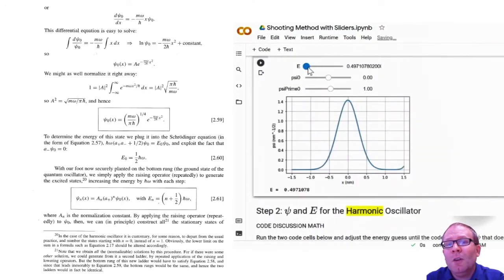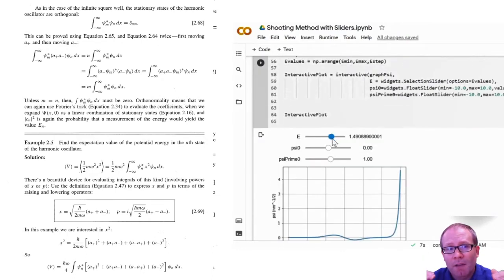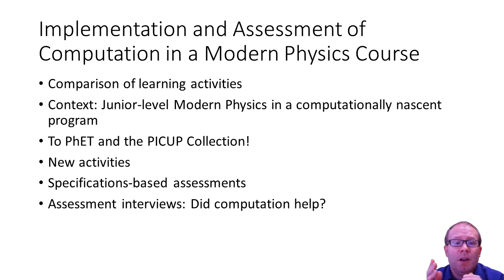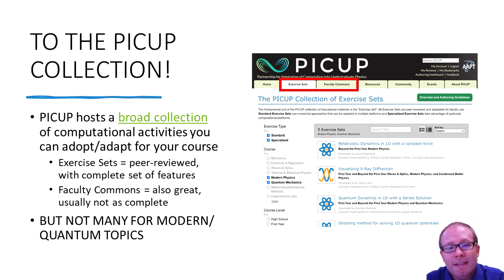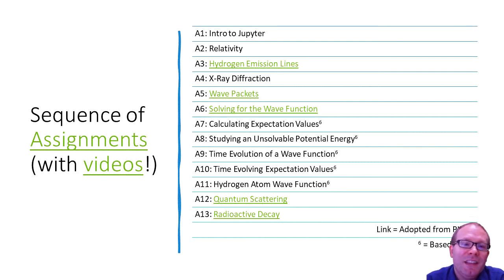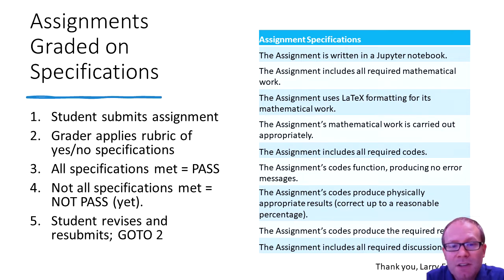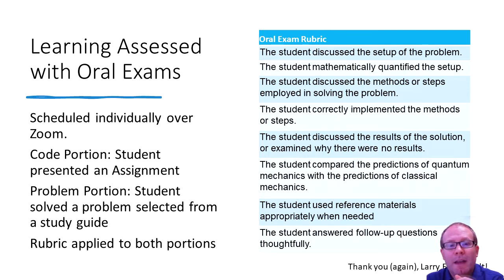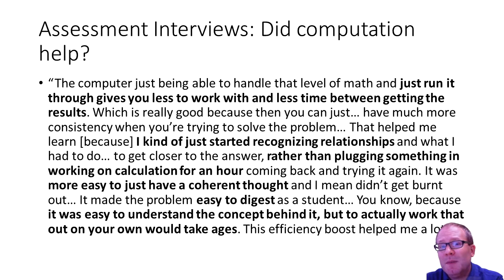Implementation and Assessment of Computation in a Modern Physics Course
Many of us remember passively wading through a lengthy and esoteric derivation of the energy eigenstates of the harmonic oscillator, which we likely revisit only when teaching the topic. In contrast, a computational introduction engages students in a dynamic investigation that immediately produces visualizations in a process they can repeat ad infinitum for any number of potential energy functions. In this talk, I share my recent iteration of a junior-level Modern Physics course, for which I created a sequence of computational assignments based on published PICUP Exercise Sets, developed a new Exercise Set about x-ray crystallography, and implemented a revise-and-resubmit structure for assignment grading. I conclude with a discussion of assessment interviews I conducted after the course to examine the ways in which computation helped the students learn challenging quantum concepts, and discuss needs to address in future semesters.